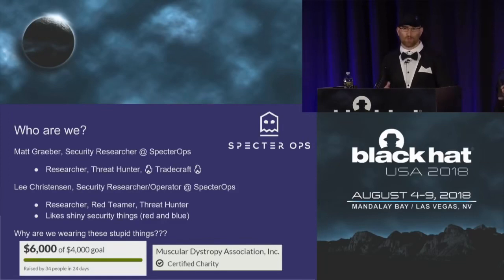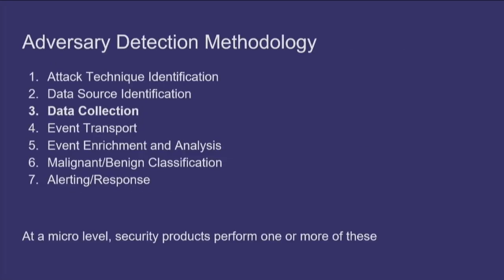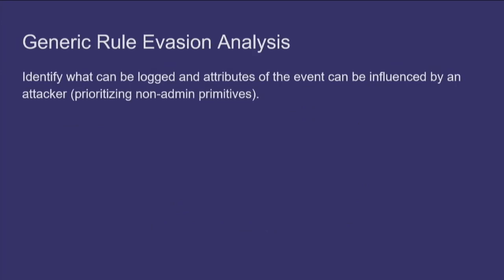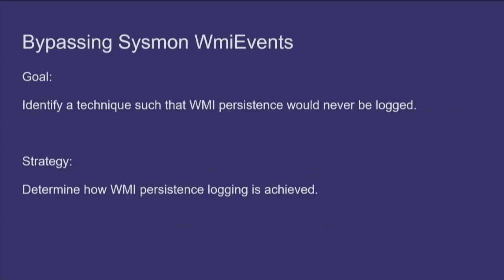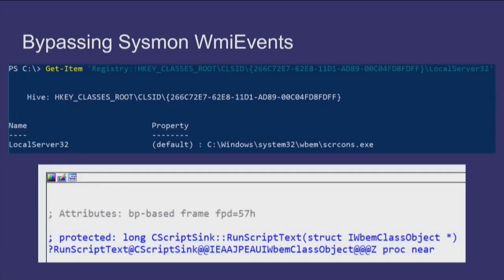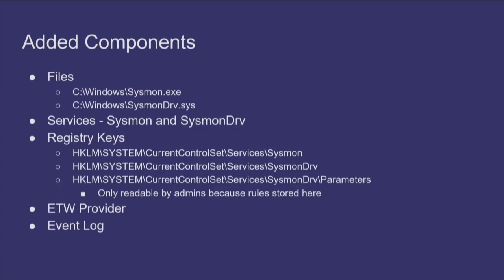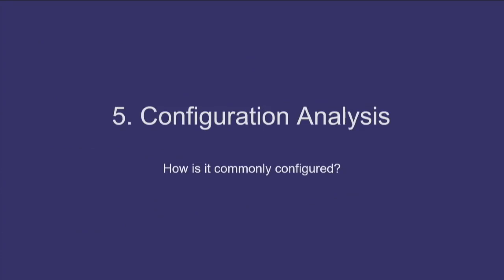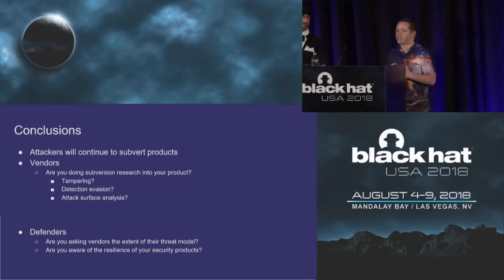Subverting Sysmon: Application of a Formalized Security Product Evasion Methodology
While security products are a great supplement to the defensive posture of an enterprise, to well-funded nation-state actors, they are an impediment to achieving their objectives. As pentesters argue the efficacy of a product because it doesn't detect their specific offensive technique, mature actors recognize a need to holistically subvert the product at every step during the course their operation.

Sysmon - a security tool used widely by defenders as well as several security vendors makes it a great target in which to demonstrate a formalized approach to evasion and tampering. This talk will cover host footprint analysis, evasion, tampering, and rule auditing/bypass strategies. Specific strategies covered will include attack surface analysis, determining evasion "paths of least resistance", and identification of narrow, "exploitable" detections. By the end of the talk, it will become evident that the strategies applied to Sysmon can be easily applied to any security product.

Are security product vendors preparing themselves to be resilient against threats specifically targeting their product? Should they be? It is inevitable that capabilities will be developed against security products. Armed with that knowledge, how should vendors respond? You be the judge by applying a more systematic methodology to assessing security products.